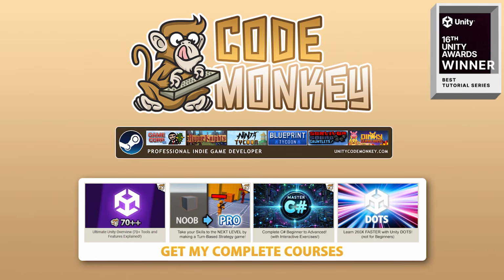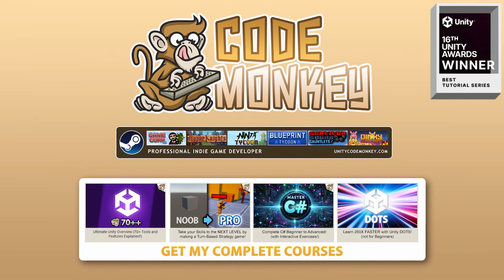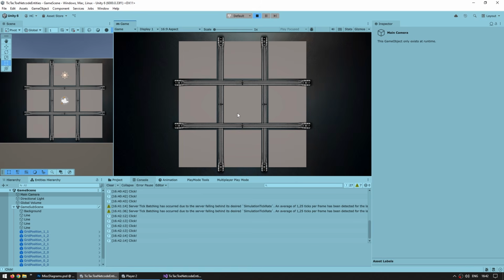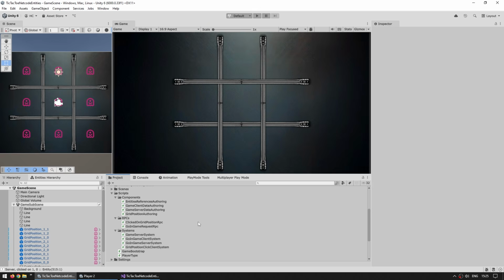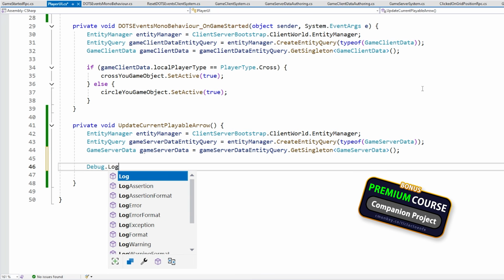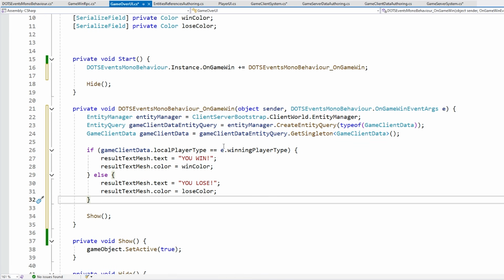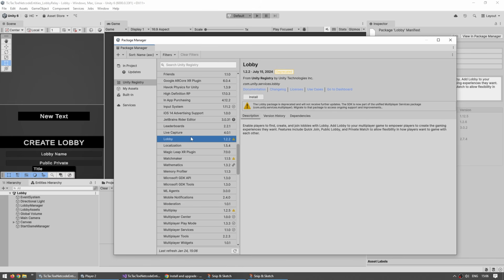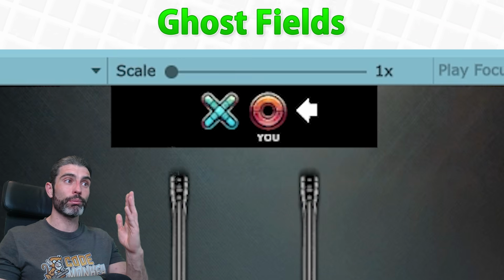Learn Netcode for Entities (FREE Course, SUPER FAST Multiplayer with Unity DOTS)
💬 BONUS: Companion Project, Ad-free, FAQ, Quizzes, Private Discord and Livestreams.

Take your Skills to the NEXT LEVEL by making a Turn-Based Strategy game! (Unity Complete Course)

💬 Do you want to make Fast Paced Complex Multiplayer Games? Then learn all about Netcode for Entities!
Let's learn all about it by making a simple Multiplayer Tic Tac Toe game.
Since the game has a very simple Game Design that means it's perfect as a learning project, we can focus on the implementation of Netcode for Entities itself.
It is based on DOTS, so you should know the basics of Entities, Components and Systems before starting this course.
Let's learn all about Ghosts, RPCs, InGame, how to Spawn and Sync data, how to use Lobby and Relay, put it all together and make a really nice game!
With the knowledge gained in this course you will be able to make multiplayer games like Call of Duty, Apex Legends, Rocket League, League of Legends, Mortal Kombat and many more!

TIMESTAMPS
00:00:00 Intro
00:07:32 Overview
00:10:58 Getting Started, Installing Packages
00:27:52 Companion Walkthrough
00:32:48 RPCs
00:43:35 InGame
00:54:43 Grid Setup
01:11:19 GameServerSystem, Spawn Ghosts
01:24:24 Player Types
01:35:18 DOTS Events
01:50:47 PlayerUI, Canvas Setup
01:57:13 StartGameRpc
02:06:25 Ghost Fields
02:15:10 Player Type Array
02:23:42 Test Winner function
02:36:29 GameOverUI
02:43:08 Rematch
02:53:29 Tie
02:57:51 Score
03:01:57 Sound Effects and Music
03:13:51 Lobby, Relay, Other Multiplayer Tools
03:34:44 Polish
03:43:03 Final Game
03:45:55 Congratulations